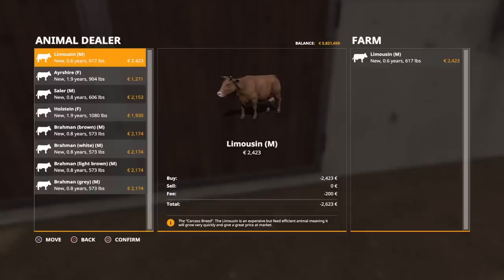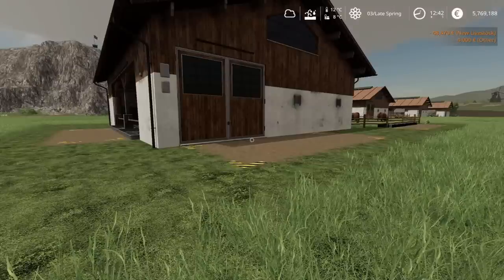SEASONS 19 On CONSOLE (NEW COW System: BEEF) Farming Simulator 19 PS4 (Tutorial)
SEASONS 19 On Console (NEW COW System: BEEF) Farming Simulator 19 PS4 (Tutorial). Modhub. Realismus Modding. GIANTS Software. Focus Home Interactive. This guide video is to help and provide a little insight into the new COW system. Focusing on the meat breeds.